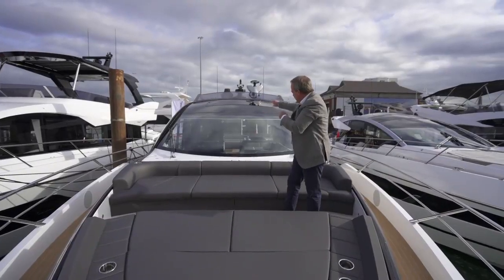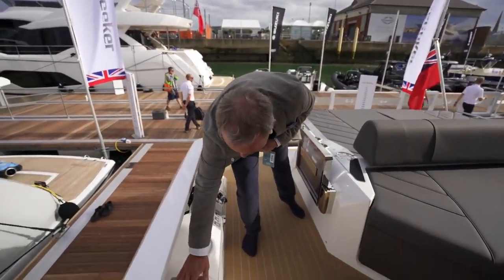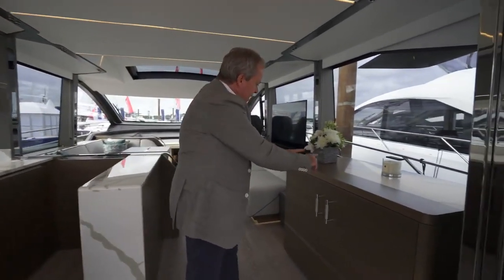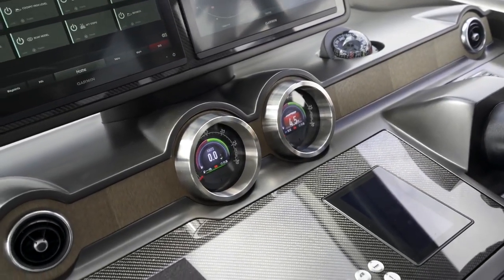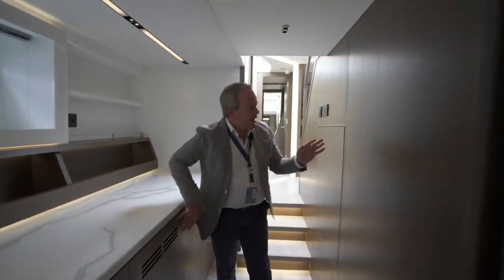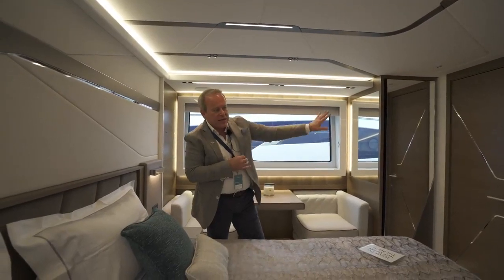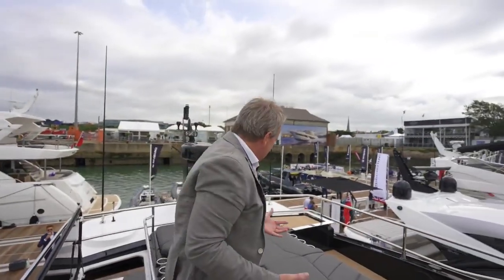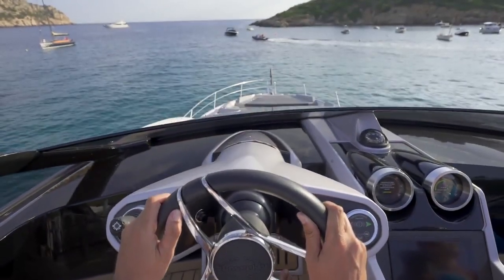65 sport yacht#luxurylifestyle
The all-new 65 Sport Yacht joins our expanding range of next-generation yachts with explosive innovation. Join Sean Robertson, Sales and Marketing Director at Sunseeker International for an in-depth walkthrough of this stunning model.